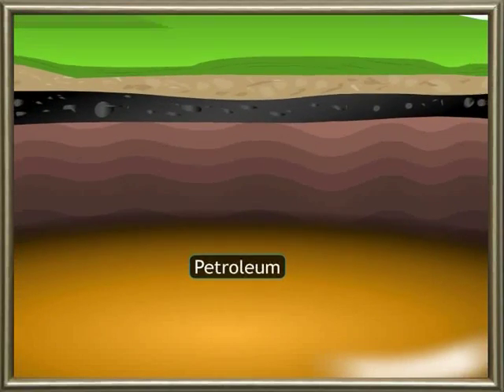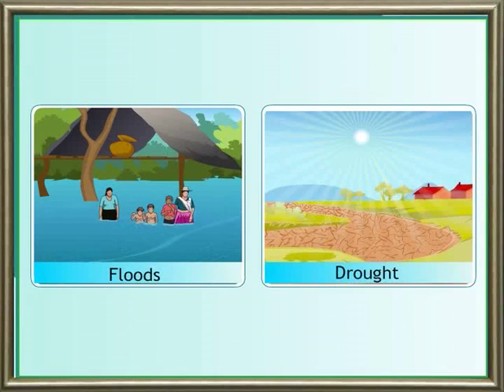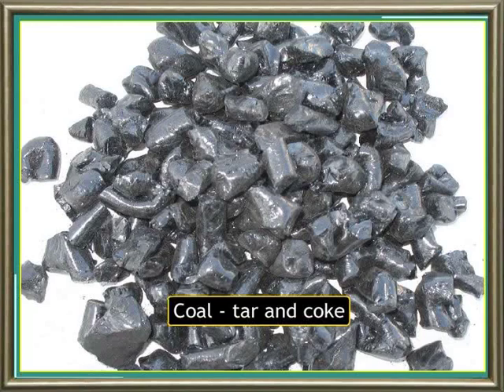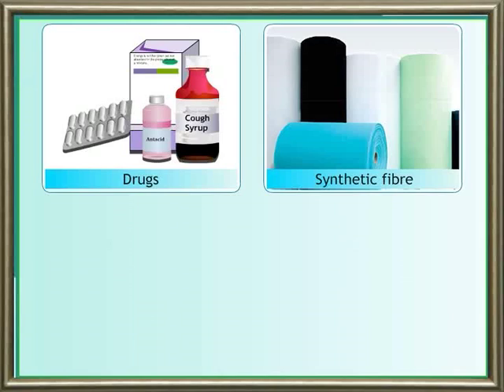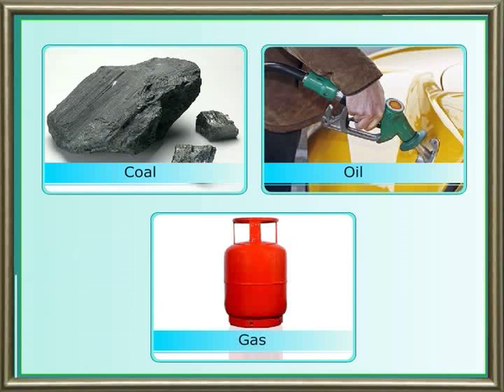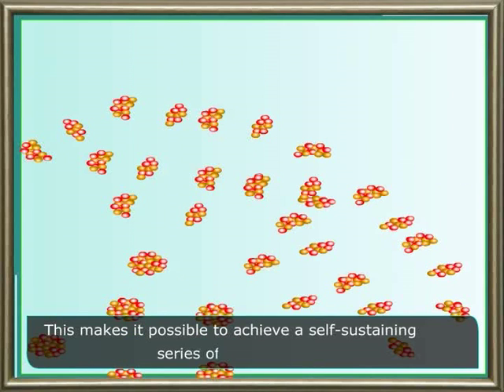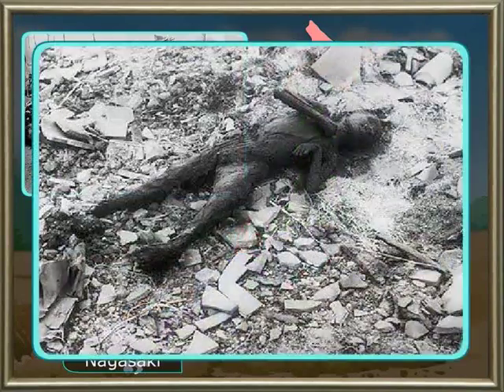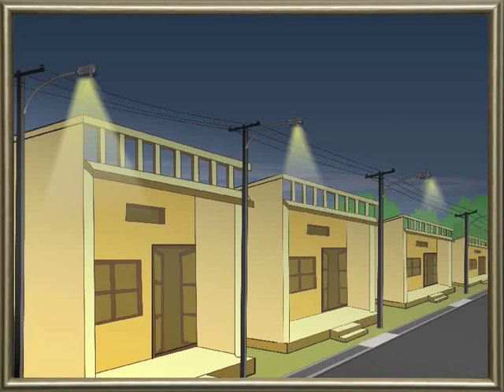Natural Resources:-Non Renewable and Alternate Sources-10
Non-renewable resources are abundant in middle eastern countries, where we find Non-renewable resources, what are Non-renewable resources, where the procedure, what are the fossil fuels, how the fossil fuels formed, the hazard of the fossil foils, and in-depth explanation of the coal where we found that how we extract, in-depth explanation of the petroleum where we found that how we extract them, the process of refining of crude oil, what is the natural gas, what are the alternate source of energy after an increase in the population that are the changes and the updation is taken place how much the energy we consumed in a region, what are the nuclear  energy, solar energy, Wind energy, Tidal energy .lets watch the video and explore more about this  resources , energy ,fossil foils.